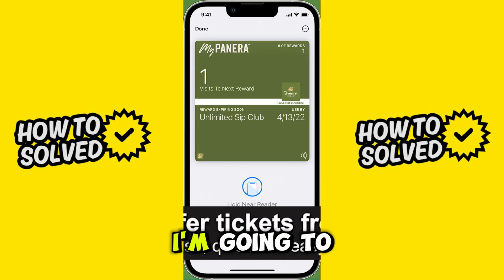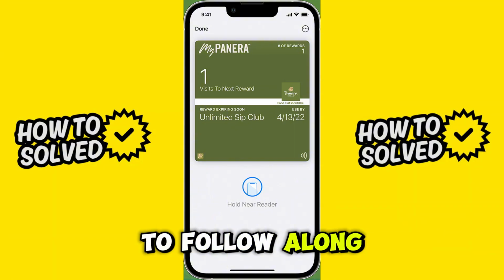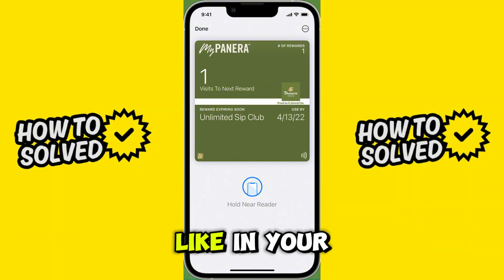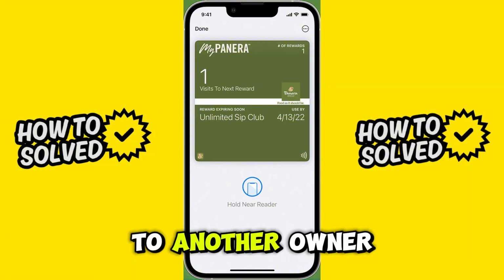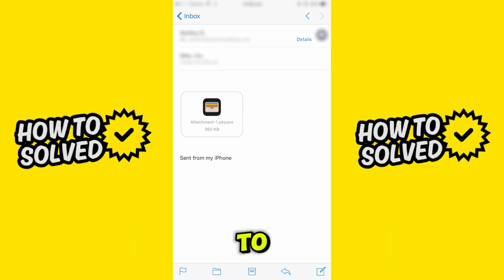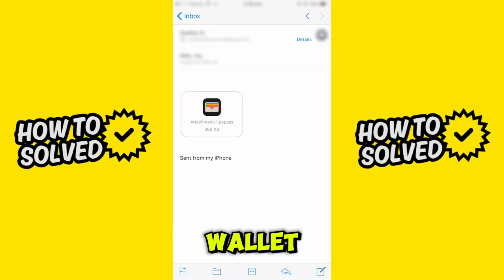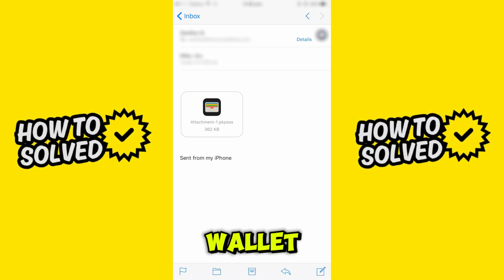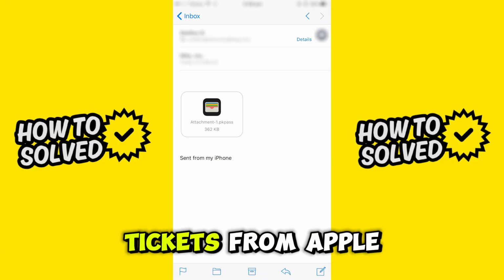How To Send Tickets from Apple Wallet to Another Account [Easy Step-by-step]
In this video I will show you How To Send Tickets from Apple Wallet to Another Account [Easy Step-by-step]